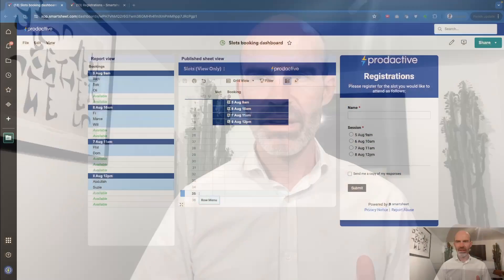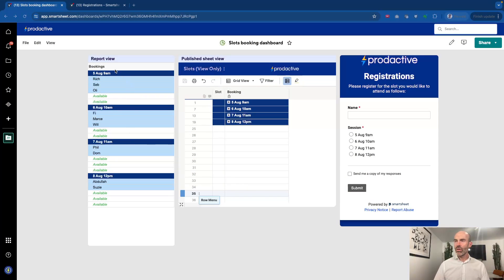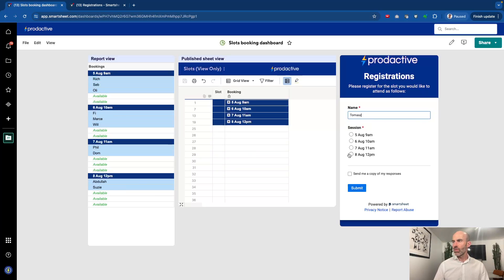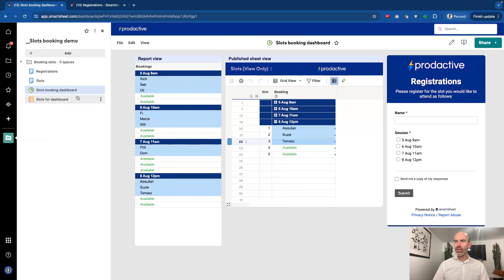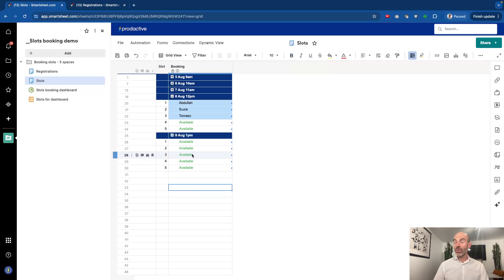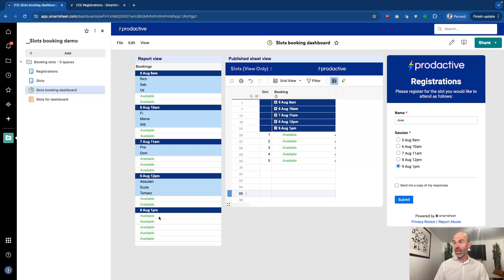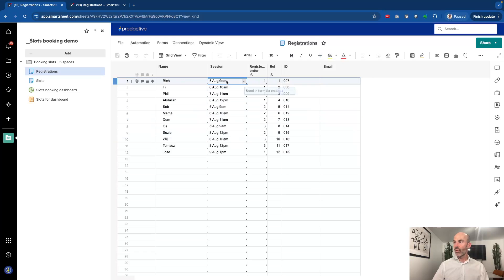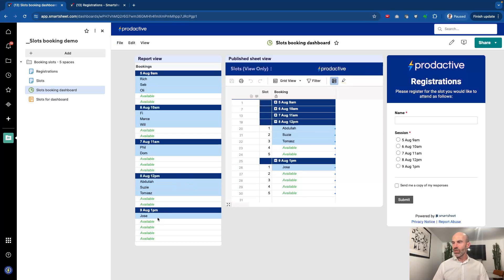Smartsheet demo for a booking slot solution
We love getting as much out of the Smartsheet platform as possible and showing others a little of what can be achieved with it.

⚡ Note you need to be logged into Smartsheet and currently the sheets are only available on the US Server.  We will make them available on the EU Server so please check back or get in touch to let us know which ones you want and we'll send them to you when available.